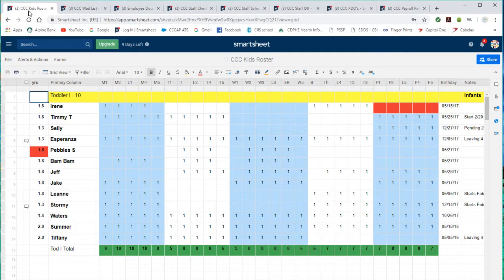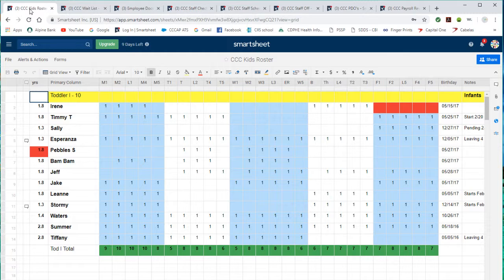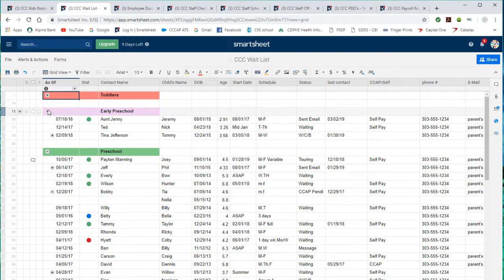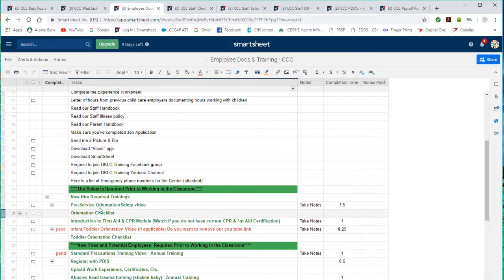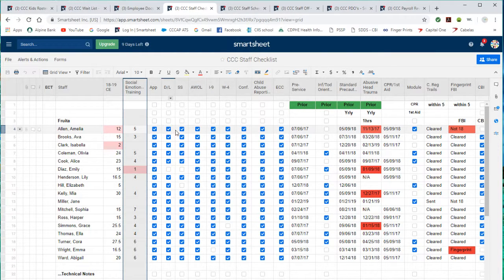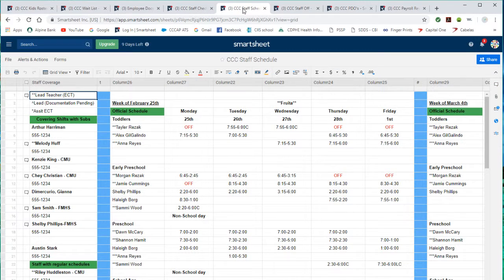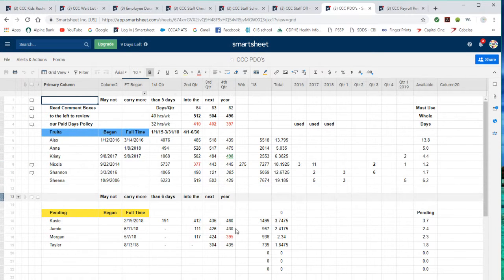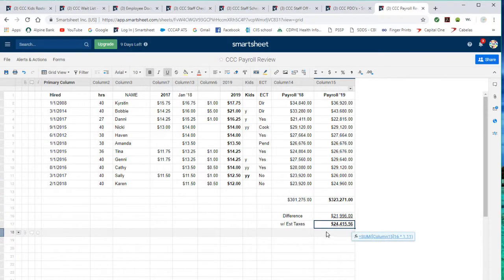Welcome to Smartsheets! Intro and Invitation... Come Aboard! Ep. 15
How to use the easiest and most efficient data management software online for your business. Multipurpose, tons of variety, there's nothing you can't do on it!